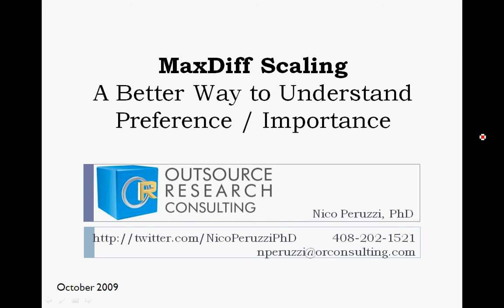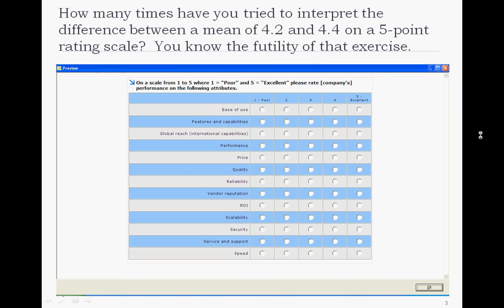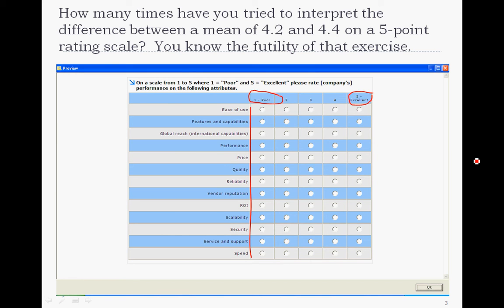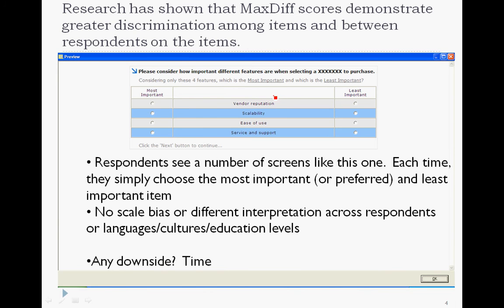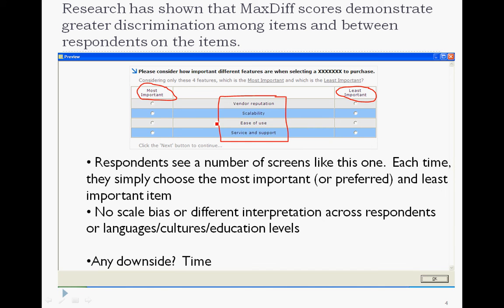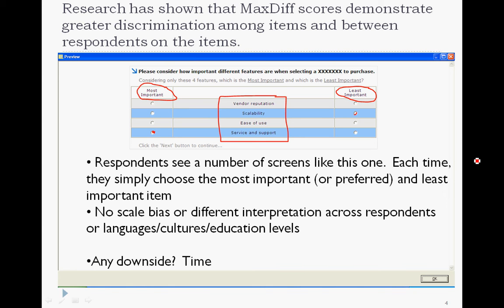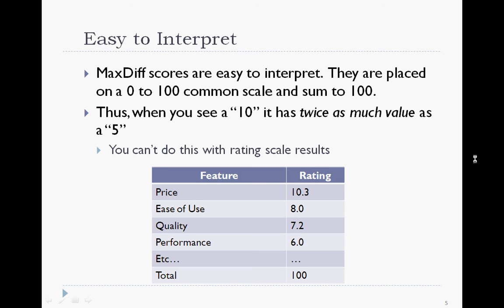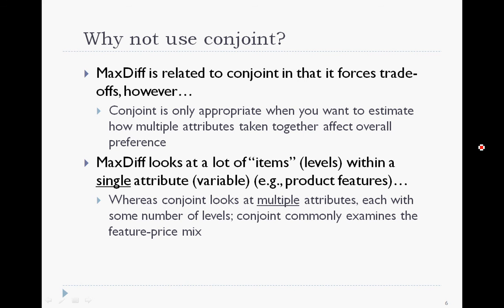MaxDiff Scaling - ORConsulting.com Video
- Video describing MaxDiff Scaling and its benefits for conducting marketing research.  Max-Diff (Maximum Difference Scaling) is an approach for obtaining preference or importance scores for multiple items (brand preferences, brand images, product features, messages, advertising claims, etc.). MaxDiff is also known as best-worst scaling.  Presentation by Nico Peruzzi, PhD